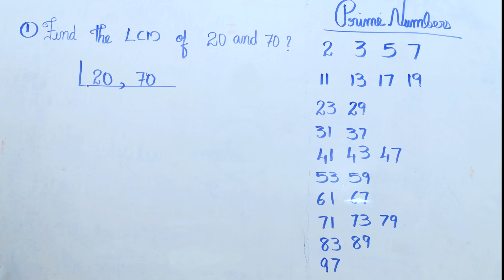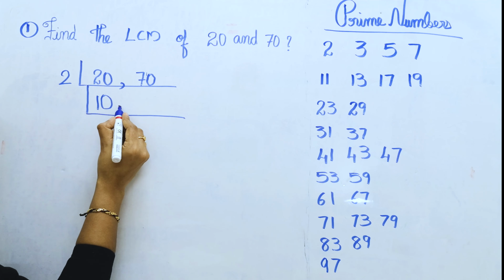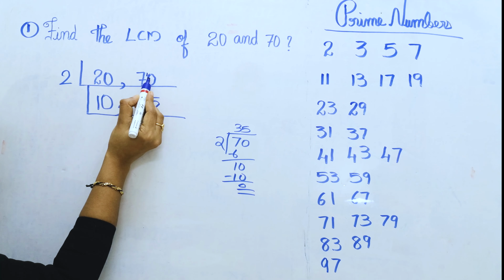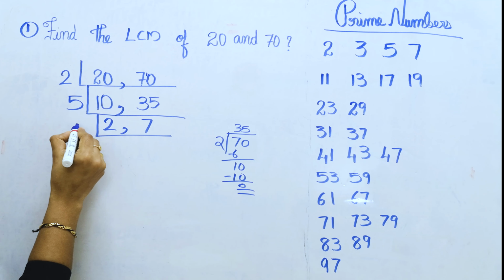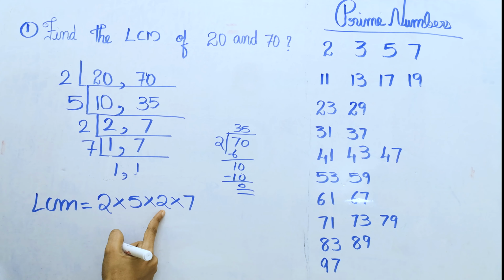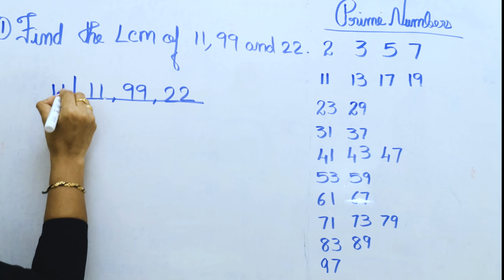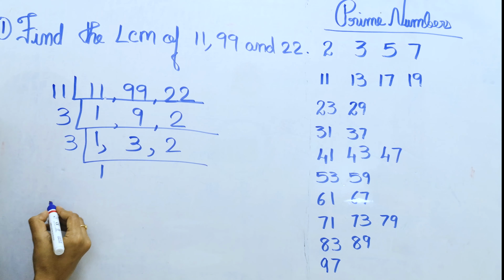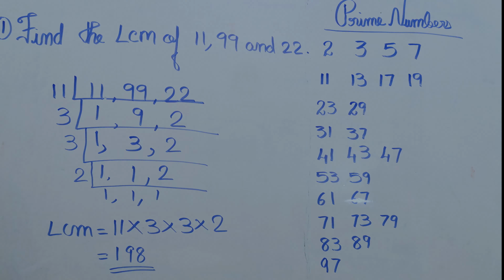How to Find LCM // LEAST COMMON MULTIPLE#cbse ncert # basic maths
How to find LCM using long division method